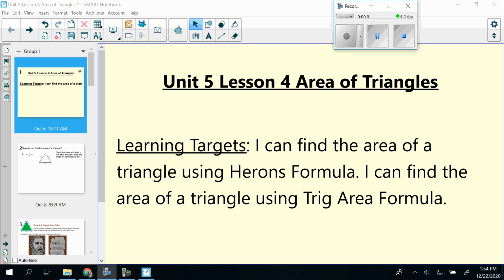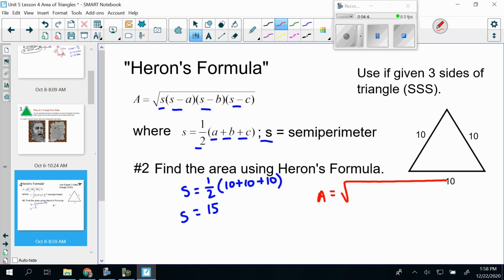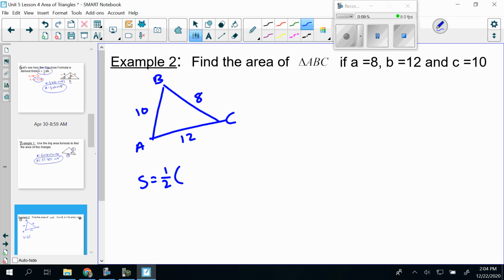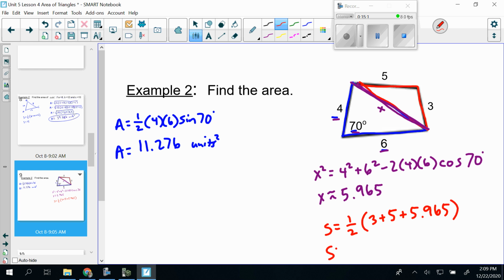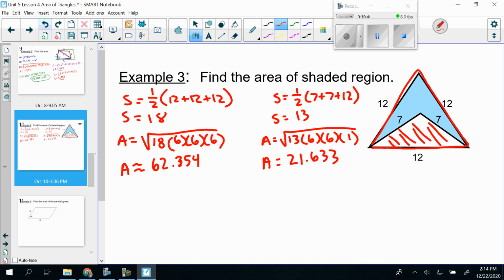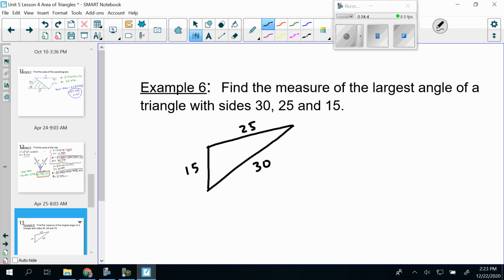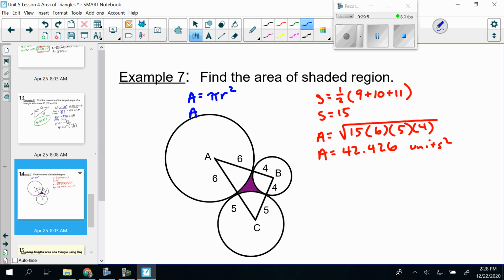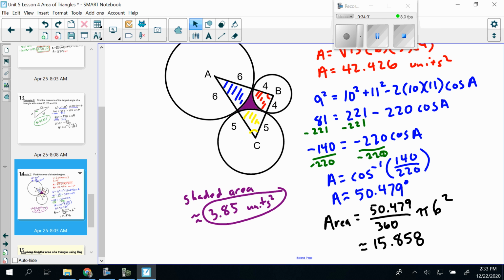5.4 Area of Triangles